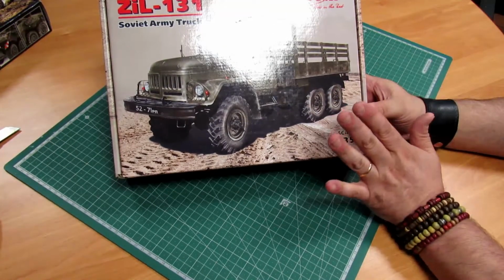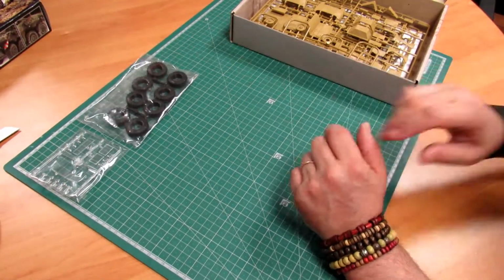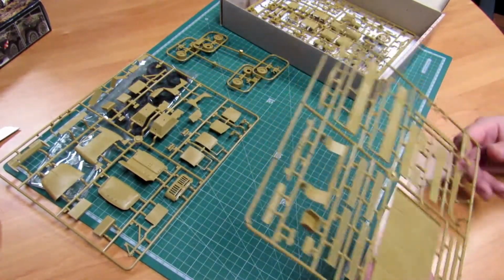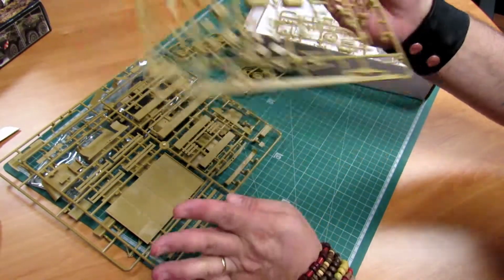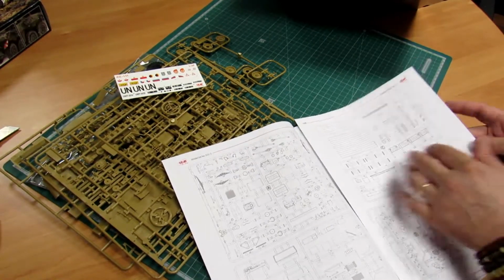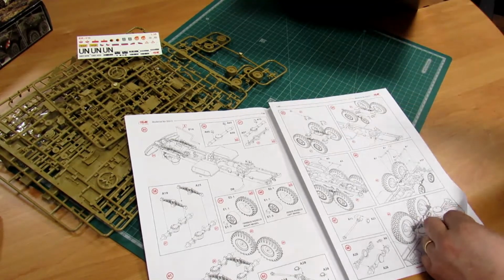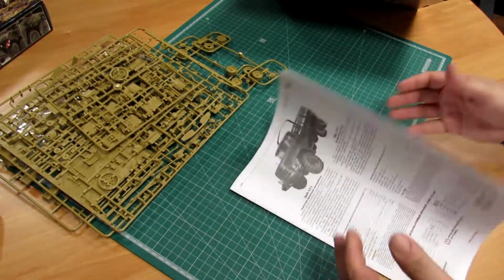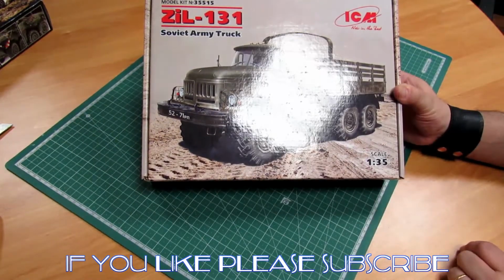ICM - ZIL 131 - What Is in the Box? - Review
Go to my group page "SCALE MODELING WORLDWIDE" and be part of a great community of people around the world here o this